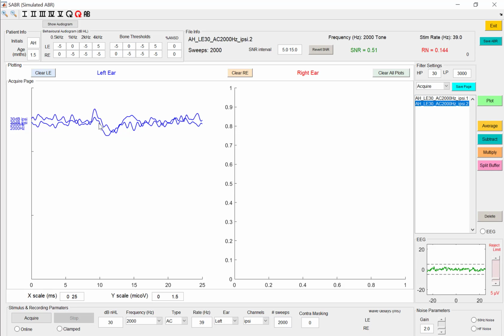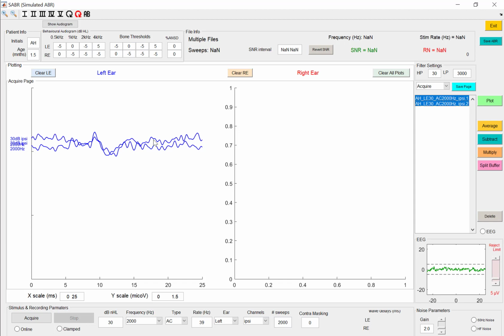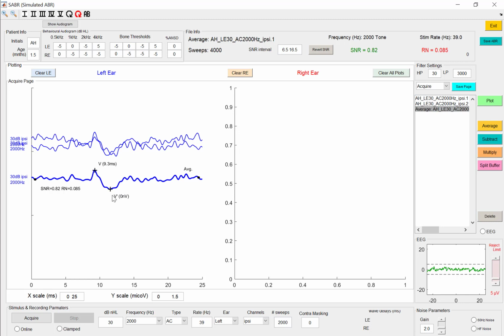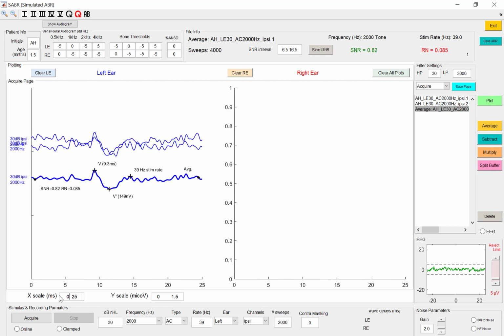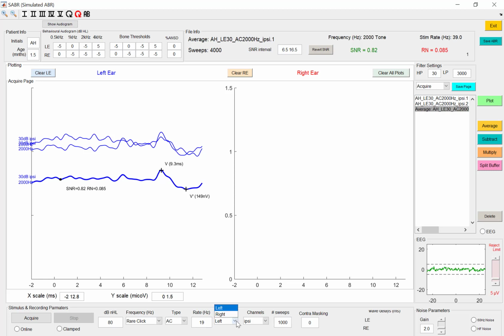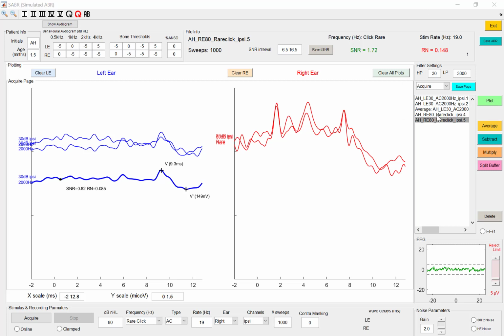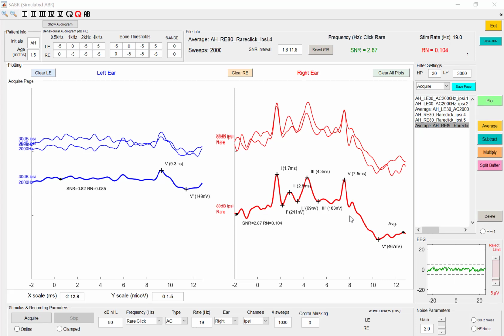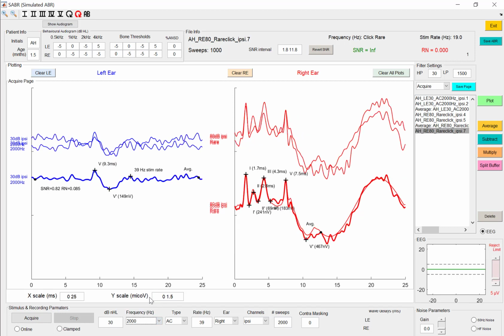simulated ABR (sABR) Tutorial 1 part 2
Tutorial on how to run the simulated ABR (sABR) program for learning how to conduct tone- and neurological-ABR evaluations.